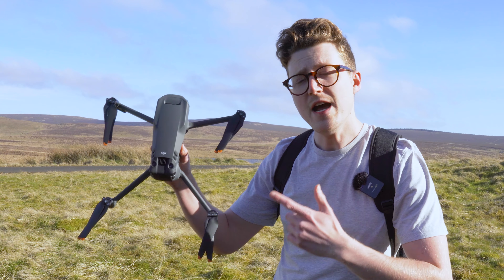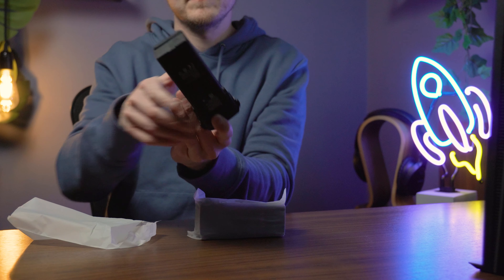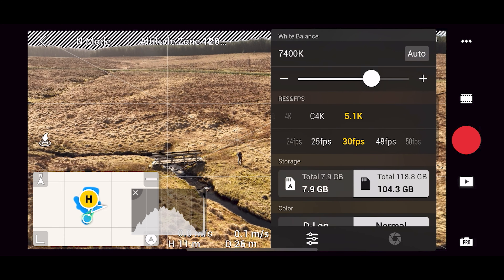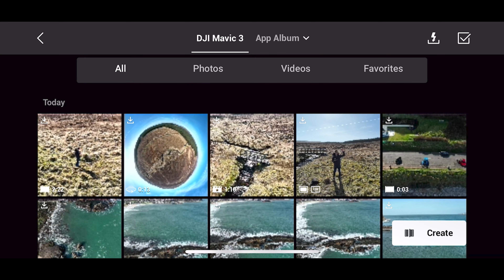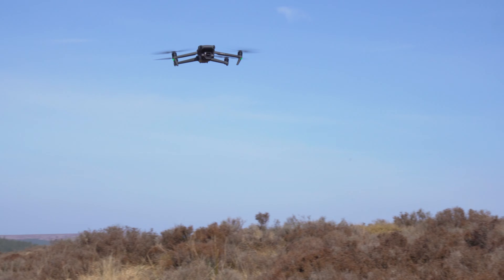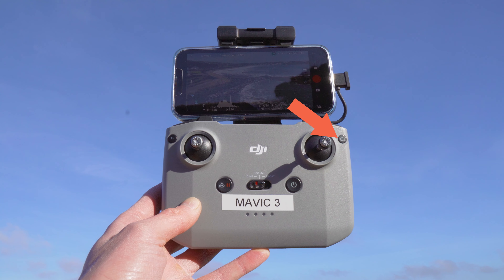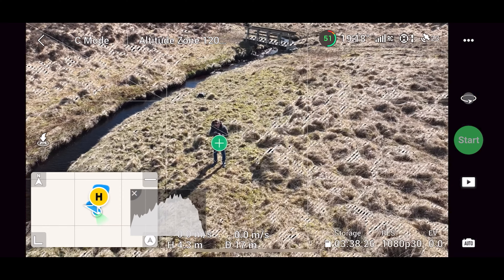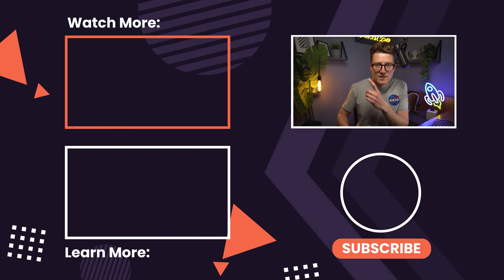DJI MAVIC 3 Beginners Guide | Everything You Need To Know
Are you a drone beginner? Have you just bought the DJI Mavic 3? This tutorial goes through everything you need to know about flying the Mavic 3, including how to use the camera and all its settings. Do you want to learn more about the DJI Mini 3 Pro? Here is a DJI MINI 3 PRO Beginners Guide with Everything You Need To Know

🎥 GEAR USED IN THIS VIDEO:
○ PolarPro Drone Filters
○ Freewell Drone Filters

🎥 MY VIDEO GEAR:
○ Main Drone
○ Pro Compact Drone
○ Compact Drone
○ Gear Backpack

📸 Drone used: DJI Mavic 3. Firmware: DJI Fly Update 1.6.4 available for
 Mavic 3 also.

// mavic 3 app walkthrough, mavic 3 beginners guide, mavic 3 tutorial, dji mavic 3 tips.

00:00 - The ULTIMATE DJI MAVIC 3 Beginners Guide
00:35 - What's In The Box?
02:13 - The Initial Setup
03:04 - The App
04:28 - First Flight
06:12 - Camera Settings
07:38 - Flight Modes
09:44 - Conclusion